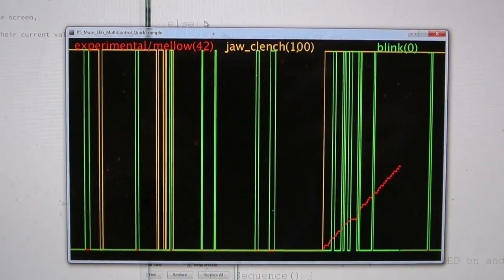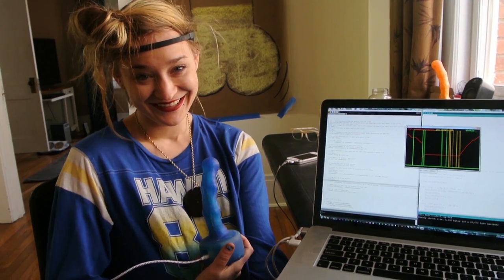Brain Controlled Robots [CENSORED VERSION] - Muse to Processing to Arduino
Video that demonstrates Muse EEG headband sending data through bluetooth OSC to Processing to Arduino.  Just a simple tutorial with a simple silly blue long robot. Probably like a caterpillar robot or something. How goofy. Definitely not something that could offend persons with even the most delicate of sentiments.